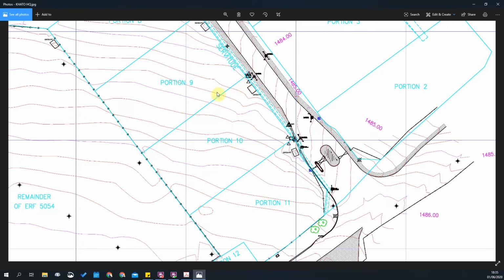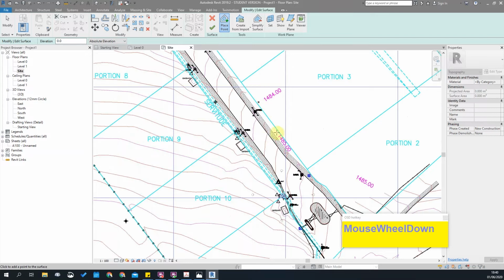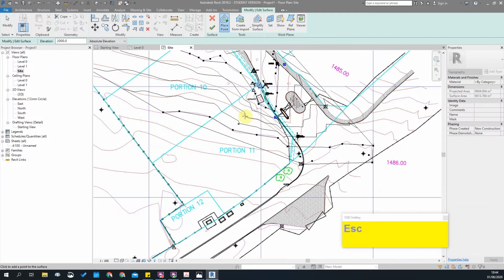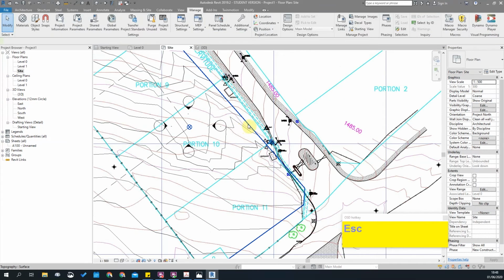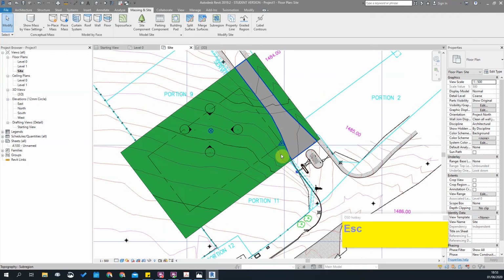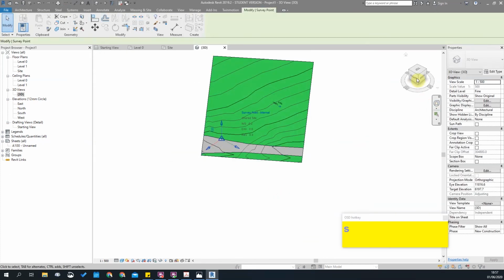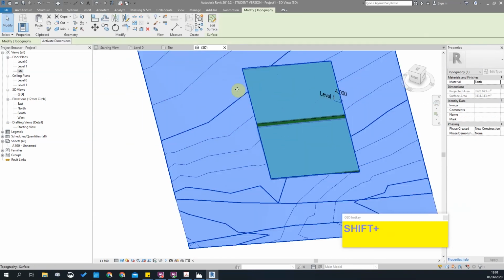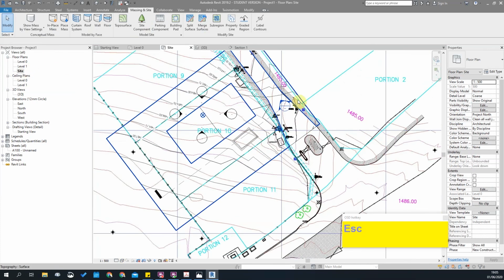CREATING TOPOGRAPHICAL SURFACE FROM IMAGES IN REVIT